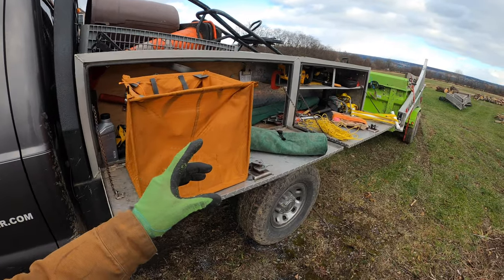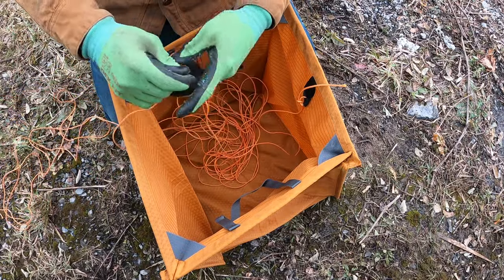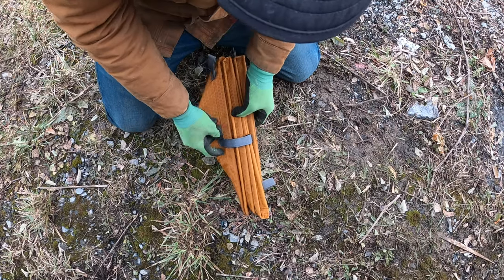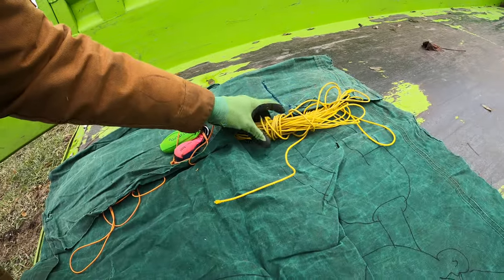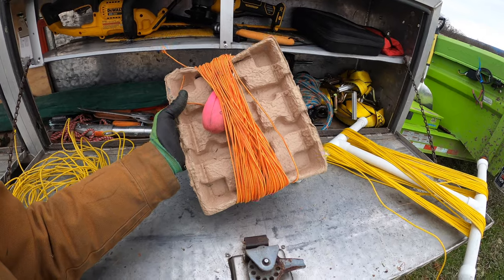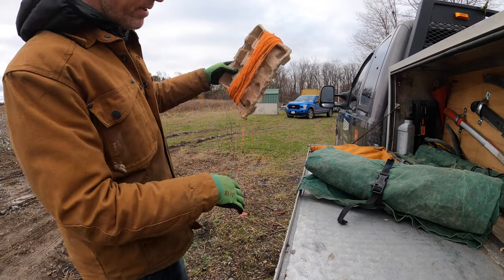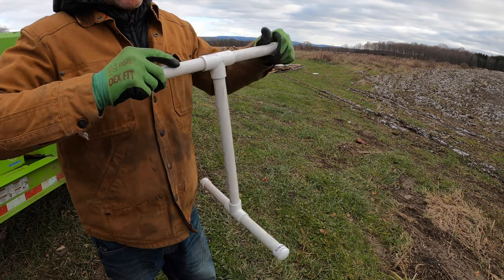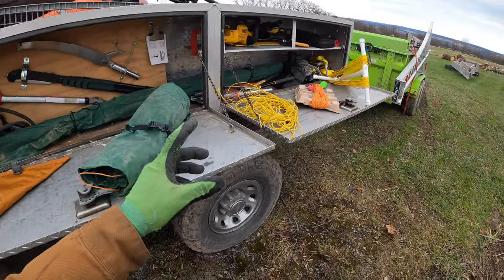Throw Line Storage Showdown!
Several different ways to store those tree climbing lines